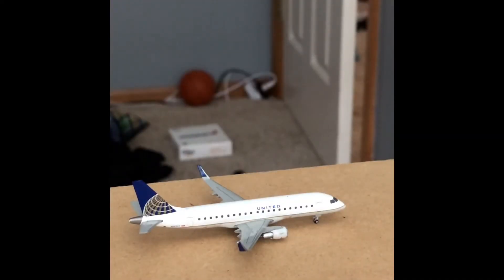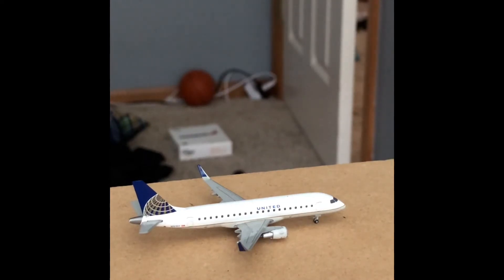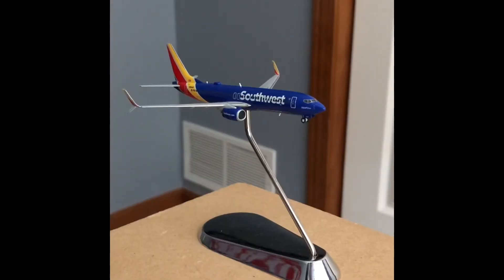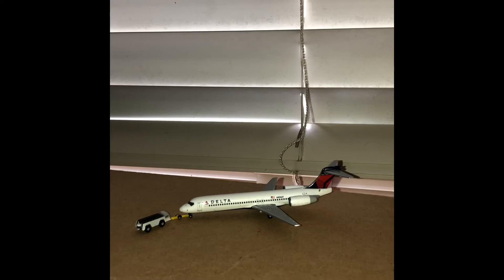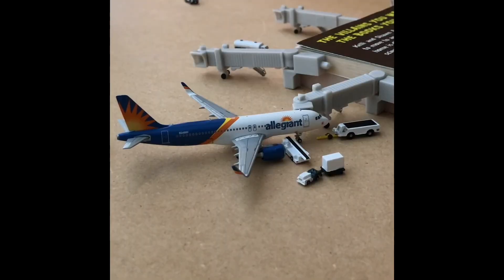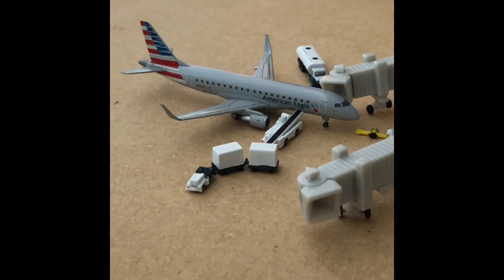1400 Gemini Jets Charleston international airport update